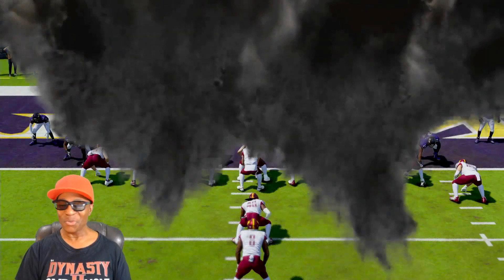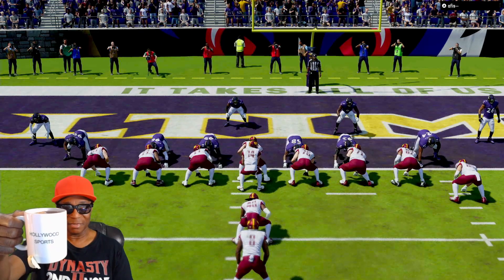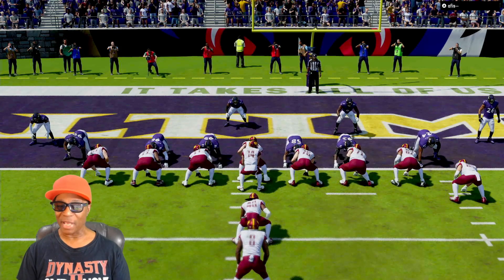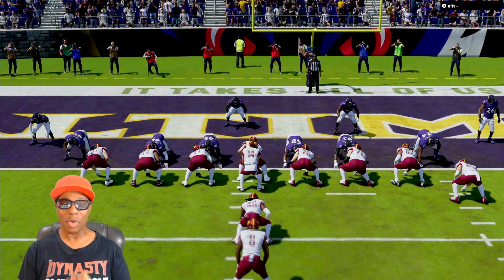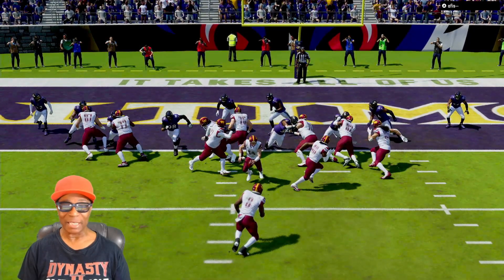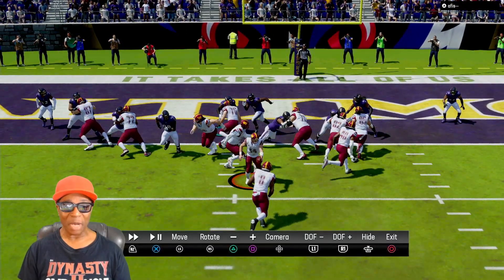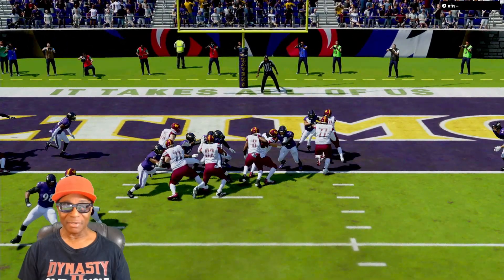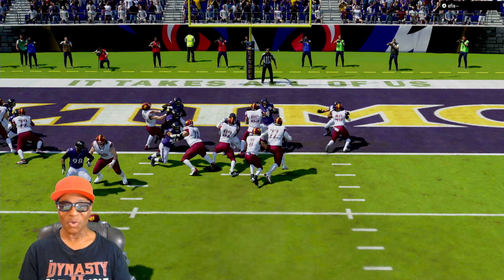Execute The Play The Way It's Designed For More Success On Your Run Plays - Madden NFL 24